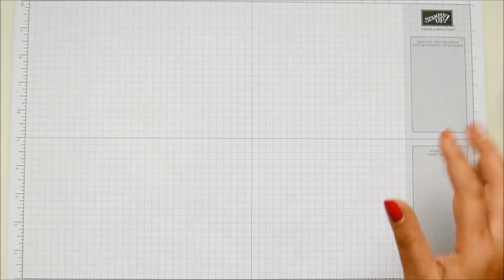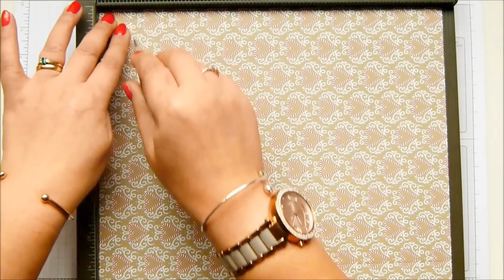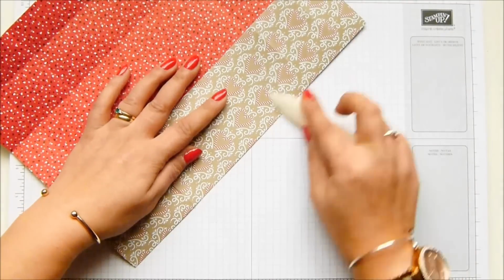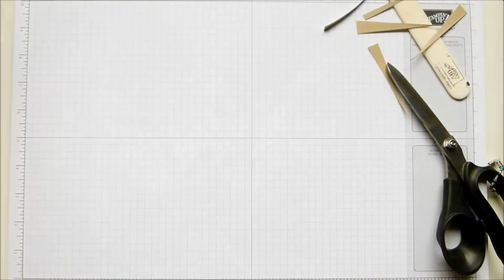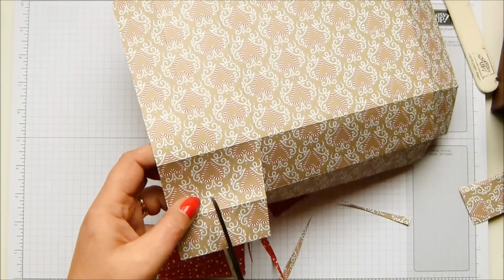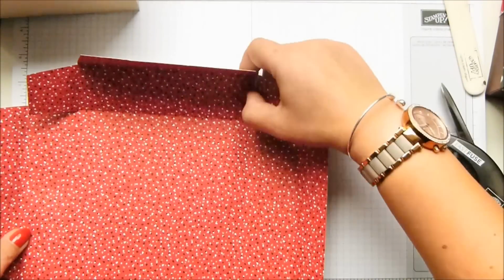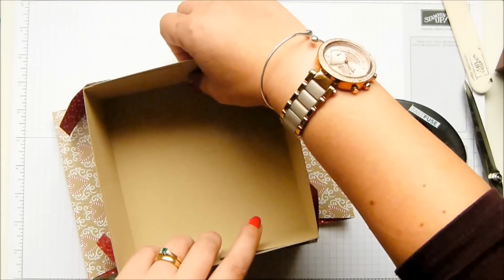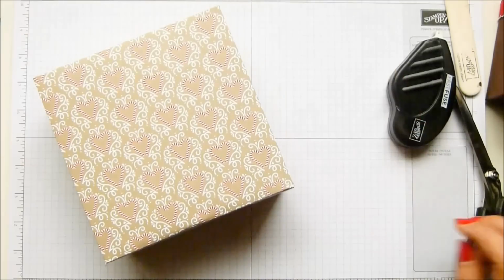Pootles Advent Countdown 2016 #5 Huge Reinforced Lidded Box